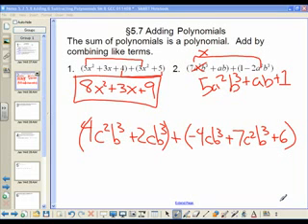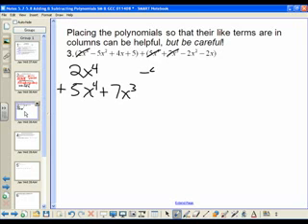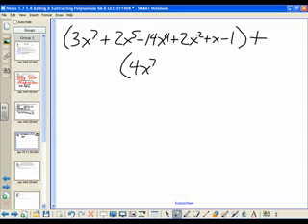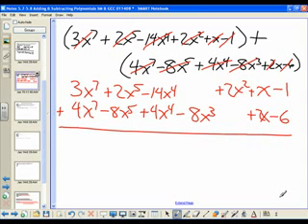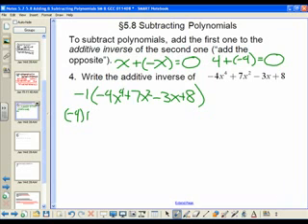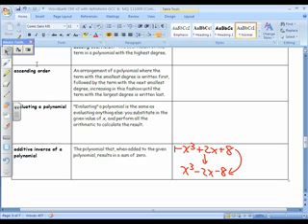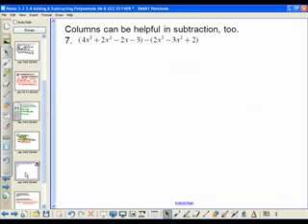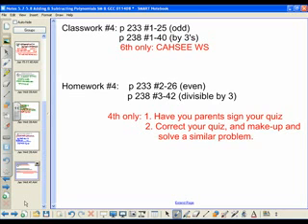Section 5.7 and 5.8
add and subt polynomials